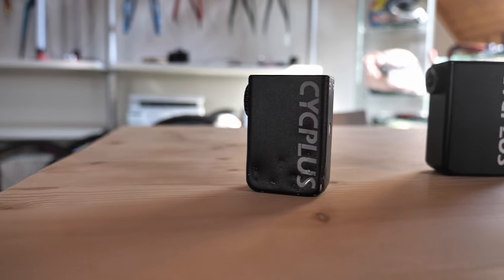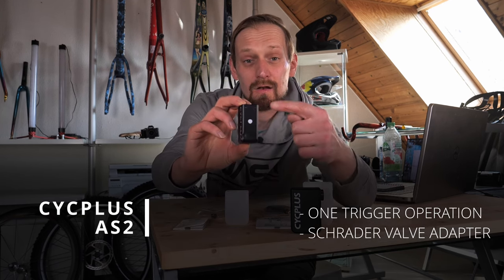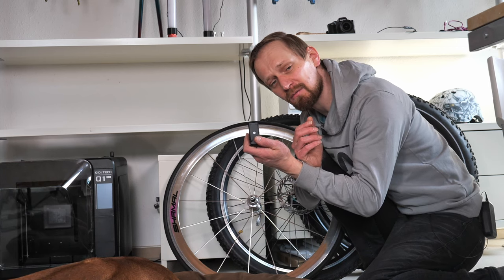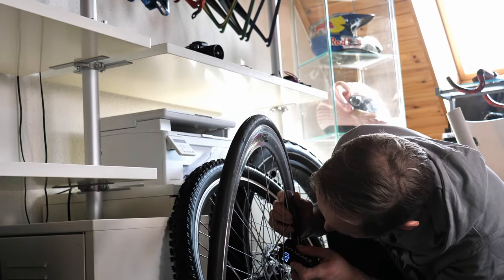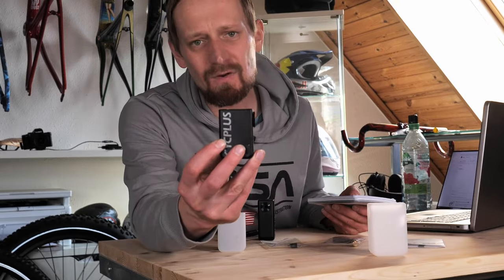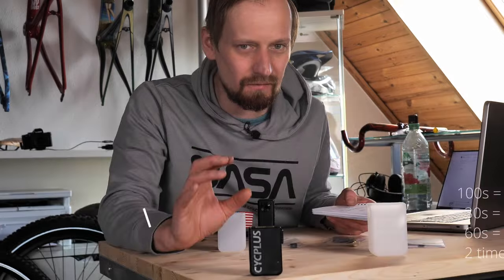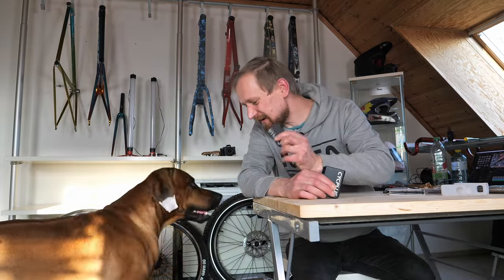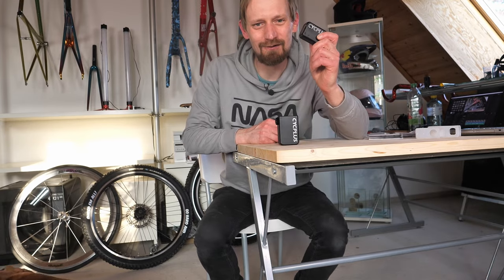It's a Bike Pump and it's Dog Proof! - Cycplus AS2 pro